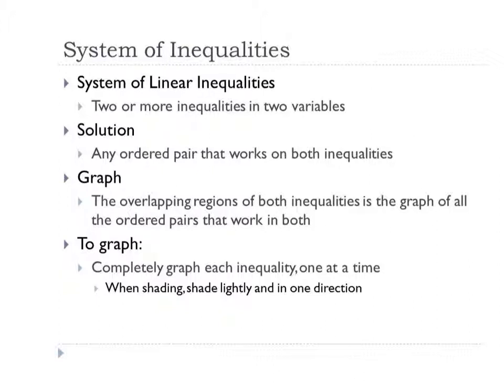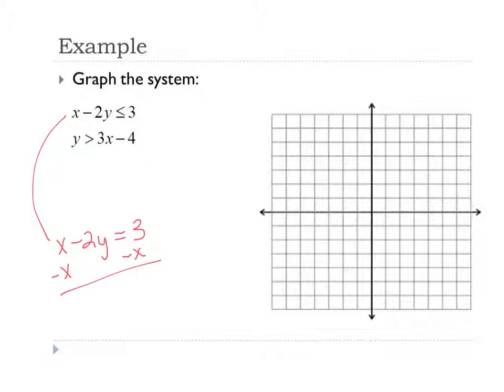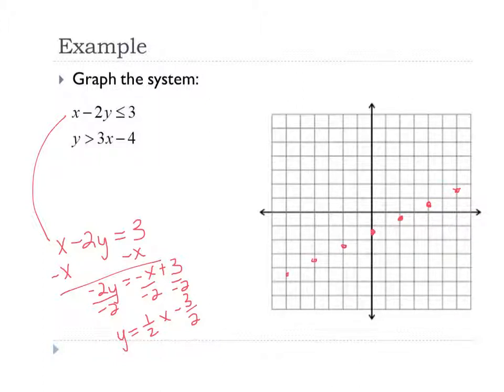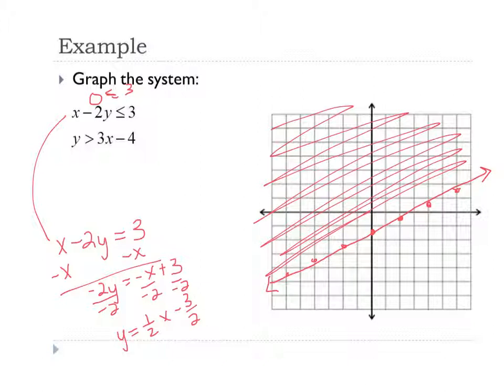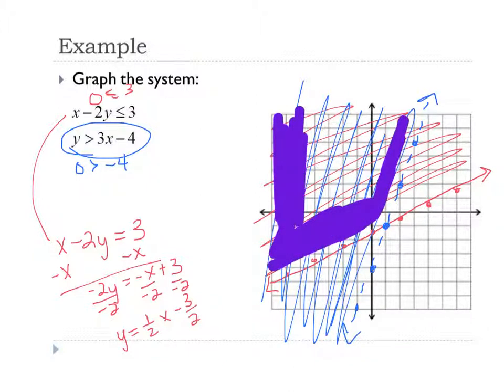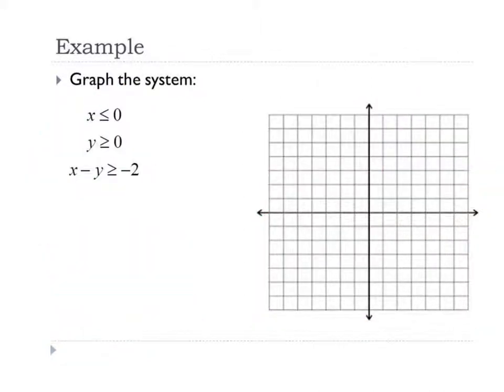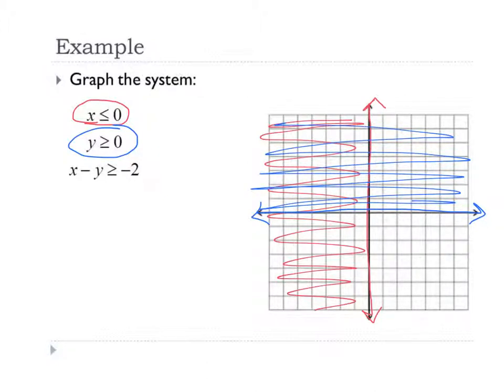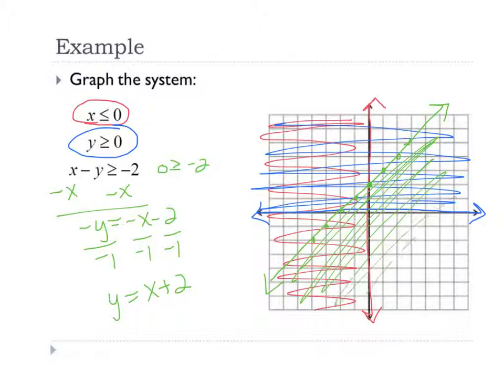A2 3.3 Graphing and Solving Systems of Linear Inequalities